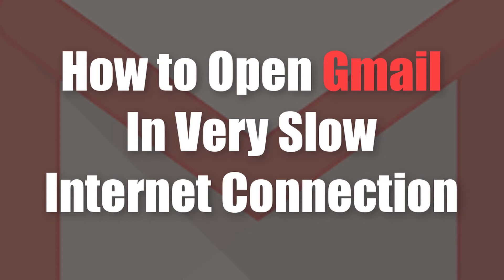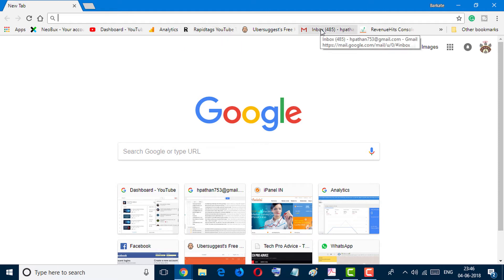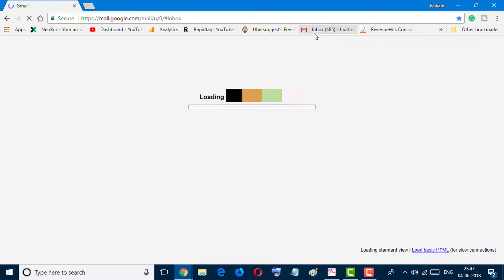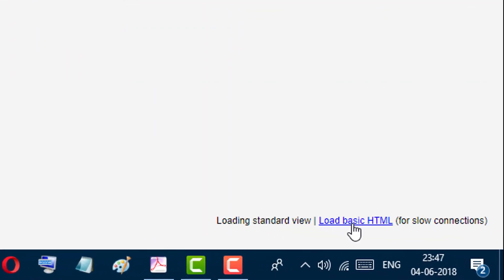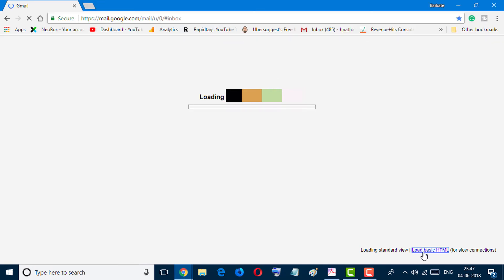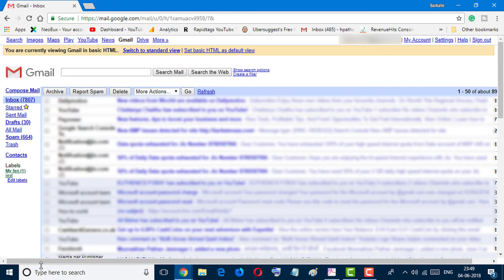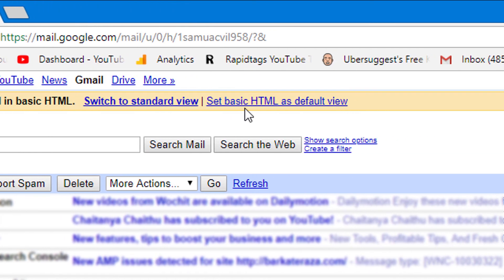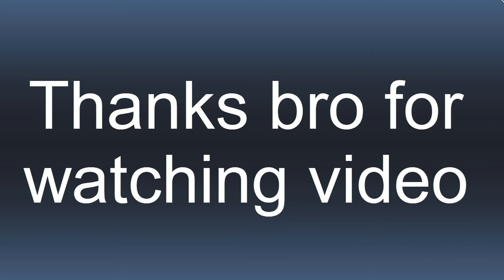How to Open Gmail in very slow internet connections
Hello, in this video I will show you How to Open Gmail in very slow internet connections

  __ LINKS _